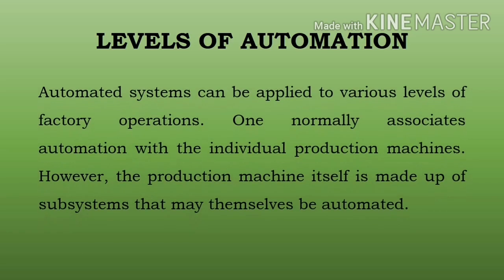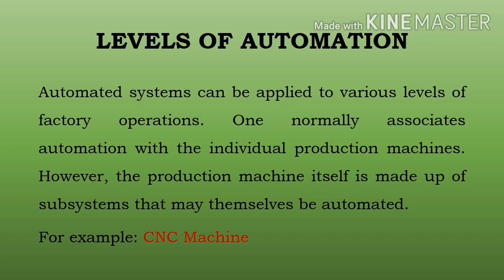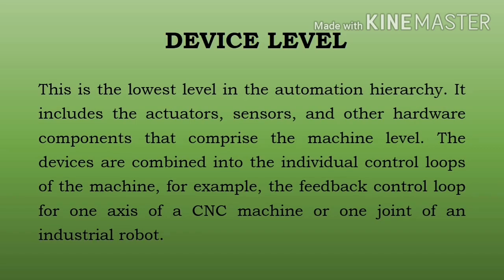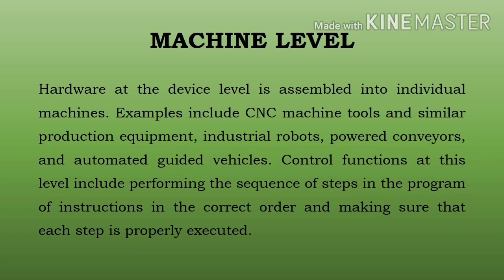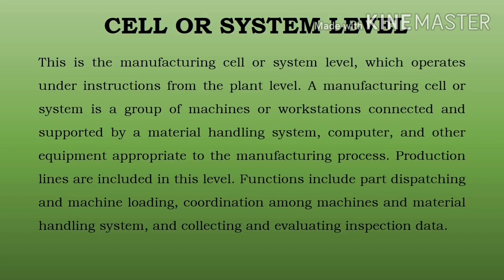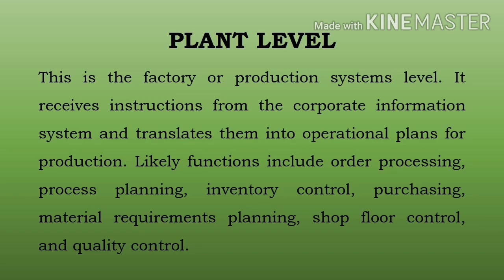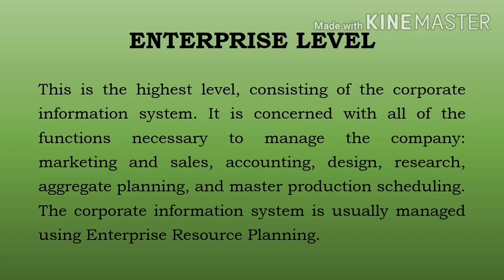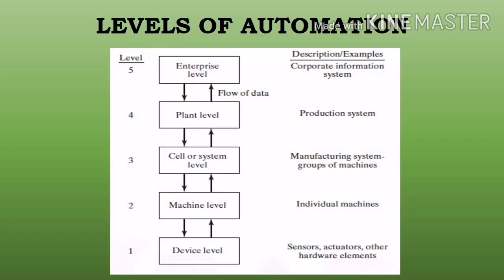levelsofautomation Levels of Automation,Device Level, Machine, System,Plant Level, Enterprise level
In this video you can see about Levels of Automation
It classified into five types

1. Device level
2. Machine level
3. Cell or System level
4. Plant level
5. Enterprise level

1. Device level : It is lowest level of Automation. It includes actuator, sensor and other hardware components.